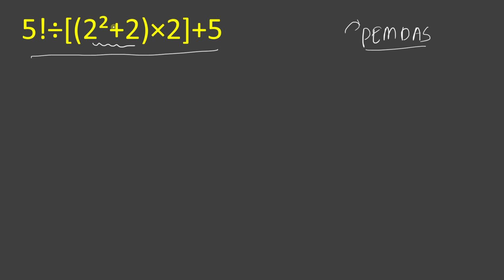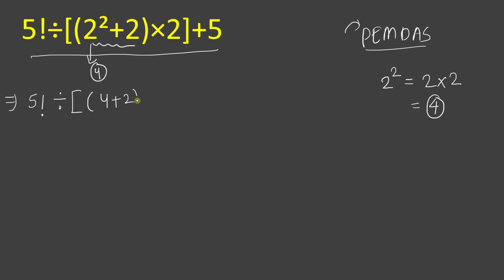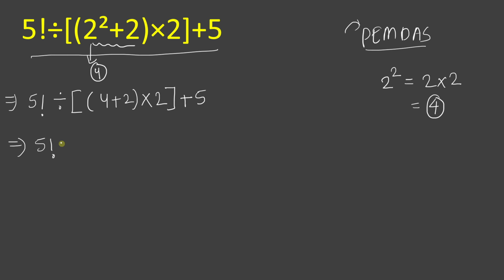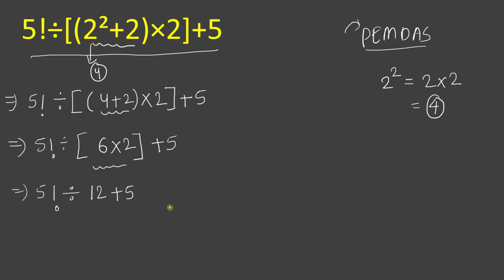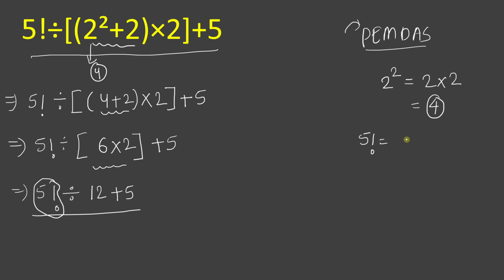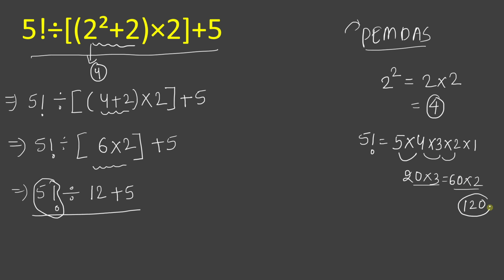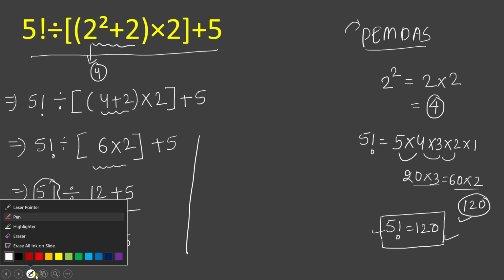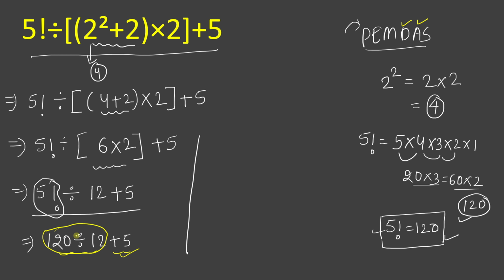PEMDAS Masters Only Can You Master This Tricky Exponent Precedence Challenge 👑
PEMDAS MASTERS ONLY! This high-stakes quiz tests a crucial flaw: Exponent Precedence. Data shows that the memory of many seniors failed to prioritize this operation correctly. This Order of Operations challenge demands absolute precision. Prove you are a Math Master by solving this complex problem flawlessly.

⏱️ Timestamps:
0:00 - Introduction
0:25 - Order of Operations Math Problem
1:30 - Order of Operations Math Problem

✅Guide to Lightning Calculation and Amazing Math Tricks
✅Mental Math: Tricks To Become A Human Calculator
✅Lower Your Brain Age in Minutes a Day
✅Large-Piece Puzzles for Seniors

Fun, relaxing, and effective ways to improve memory, focus, and mental agility:
✅Keep Your Brain Stronger for Longer
✅The Easy and Relaxing Memory Activity Book
✅399 Games, Puzzles & Trivia Challenges
✅Cognitive Boosting Memory Games for Smart Seniors
✅Memory Games for Seniors
✅Brain Training Exercises for the Elderly
✅Stress Relief Memory Activity Book For Seniors
✅Memory-Boosting & Stress-Relieving Puzzles